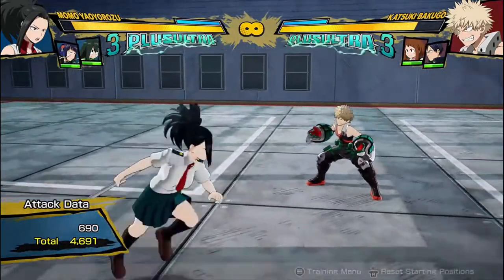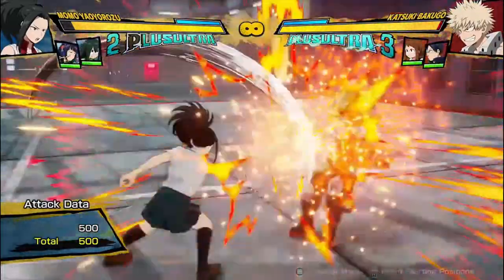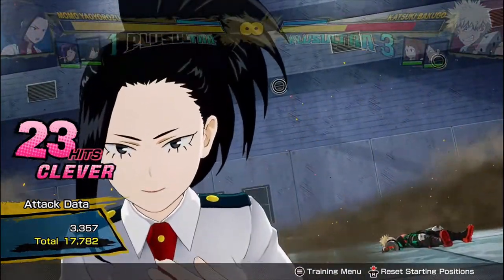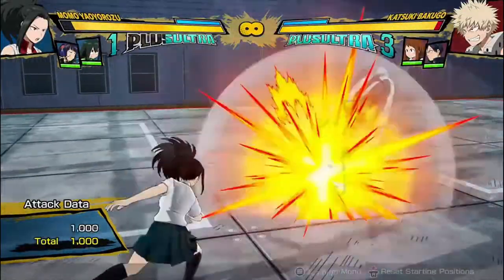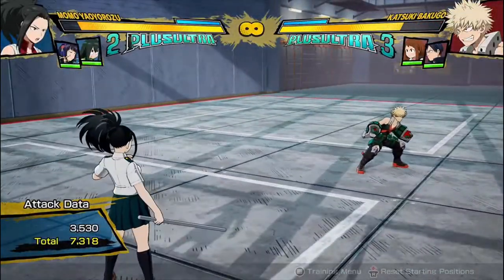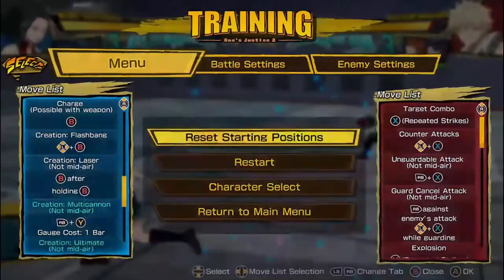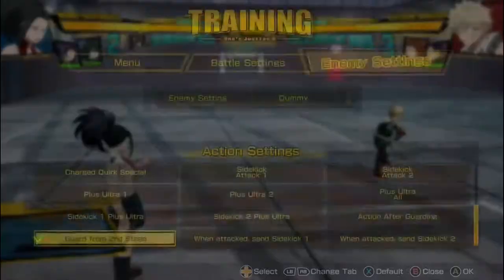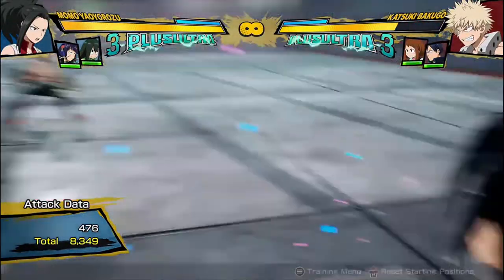Momo Breakdown! Combos/Strategy! My Hero Ones Justice 2 "Momo" Gameplay Guide Combos Pro good lol jk